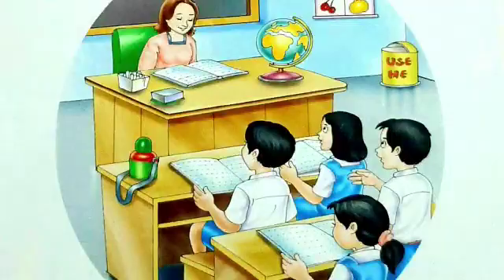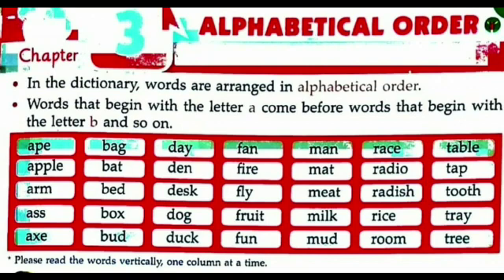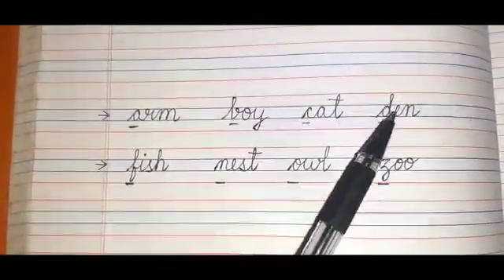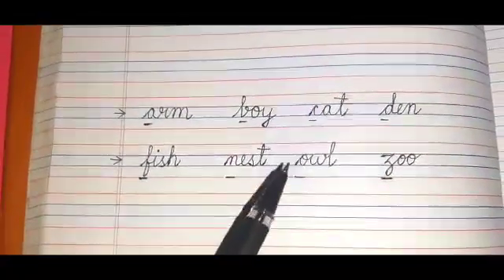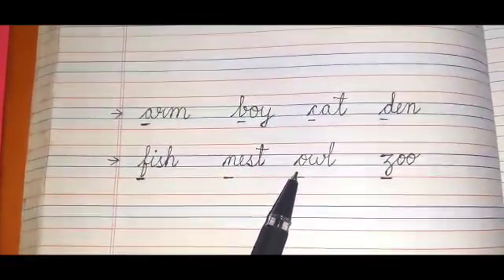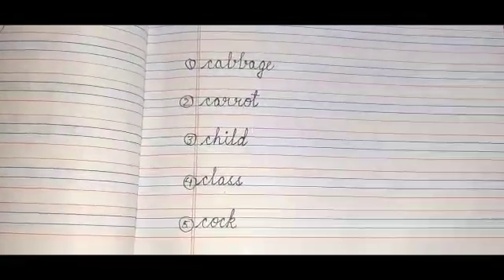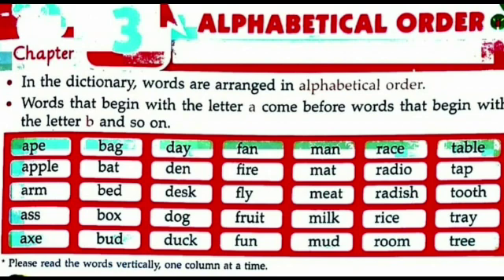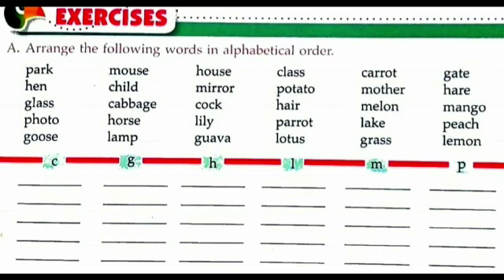Chapter 3(Alphabetical Order)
Alphabetical Order